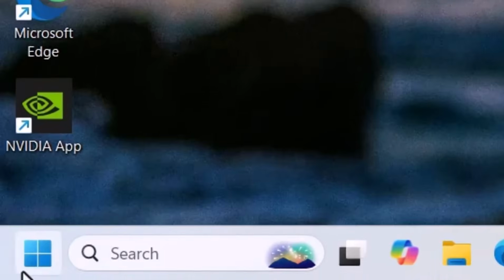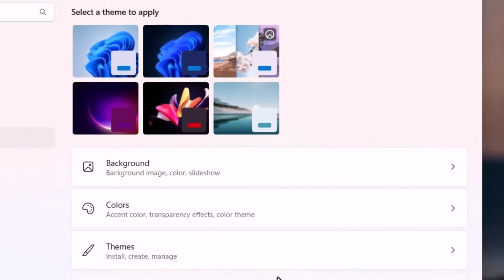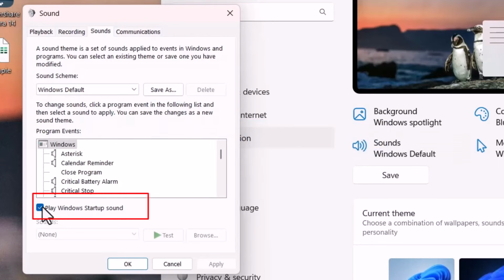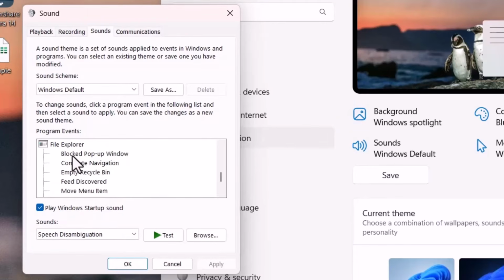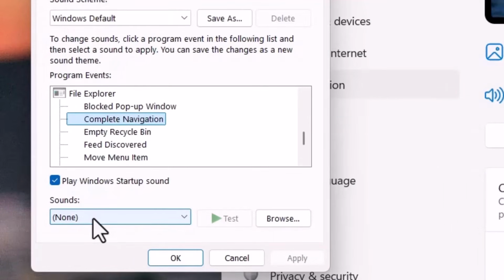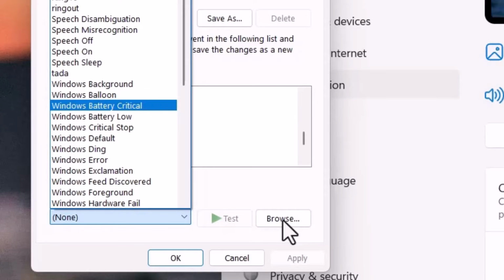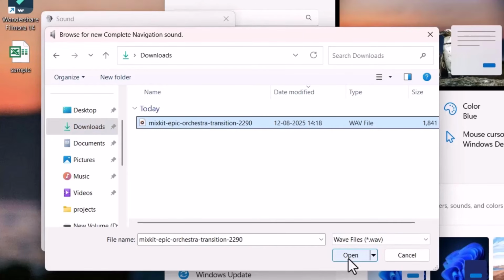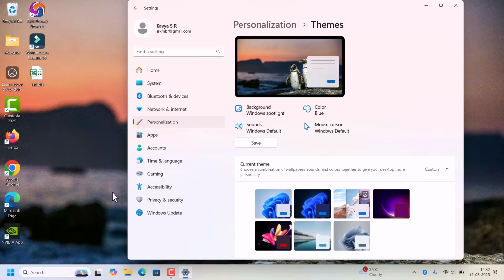How to Change Windows 11 Startup Sound (Step by Step)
Want to change or replace the default Windows 11 startup sound with your favorite tone? 🎵 In this step-by-step guide, I’ll show you exactly how to customize the boot sound on your Windows 11 PC.

✅ What you’ll learn in this video:
• How to enable startup sound in Windows 11 settings
• Where to find the sound settings panel
• How to replace the default Windows logon/startup sound
• Tips for using .wav audio files for custom startup tones
• Troubleshooting if the new sound doesn’t play